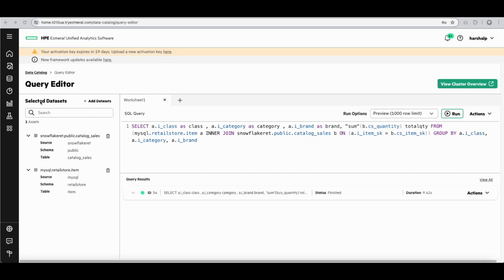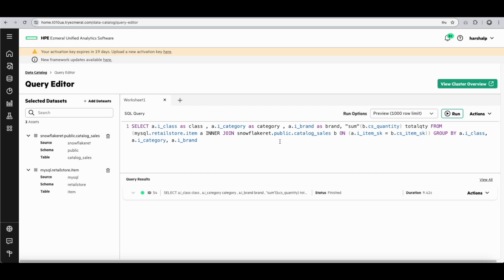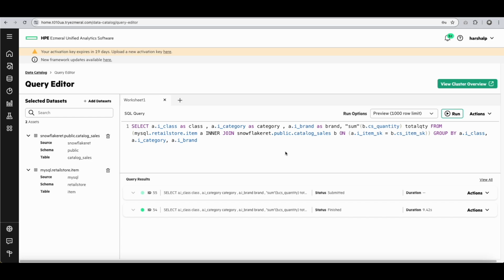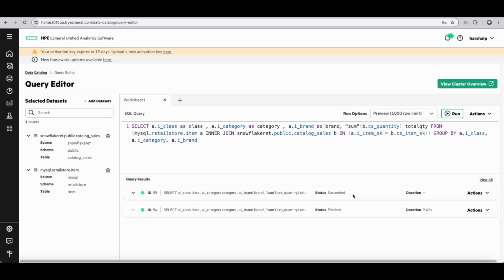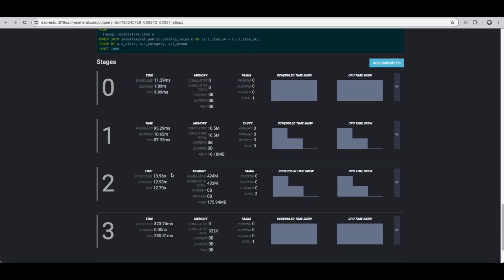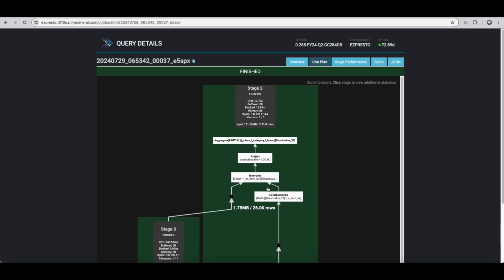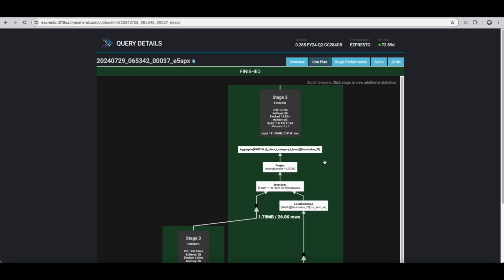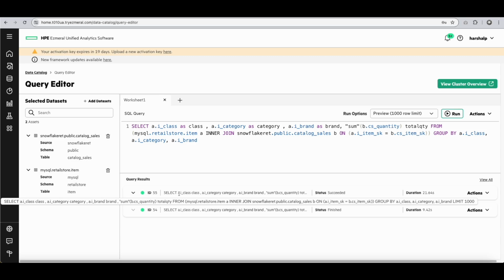13 UA Presto hybrid query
Example of Hybrid SQL query execution between Cloud (Snowflake) and on-prem (MySQL) data sources via HPE Ezmeral Unified Analytics.